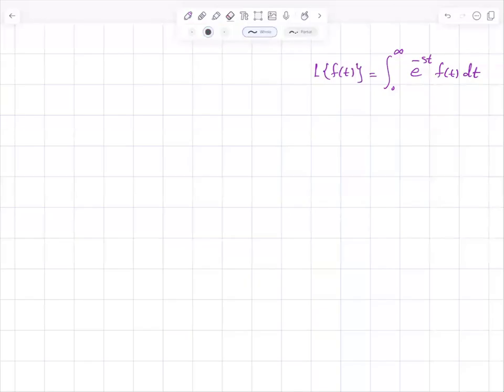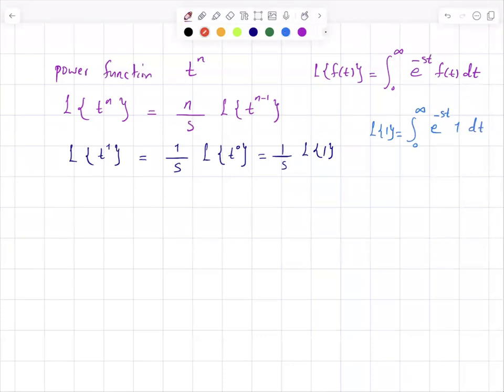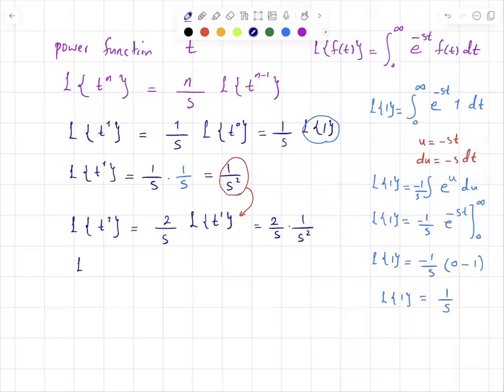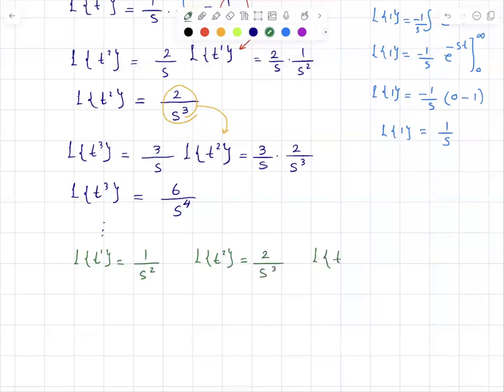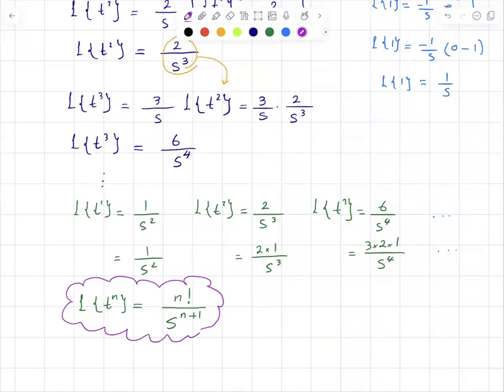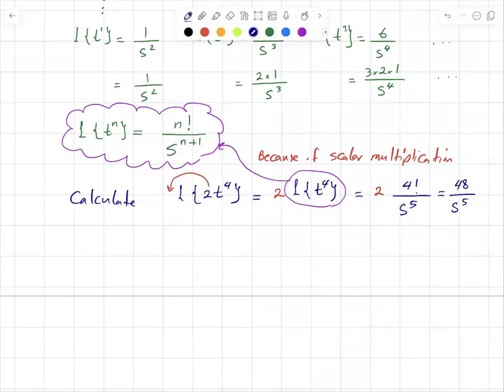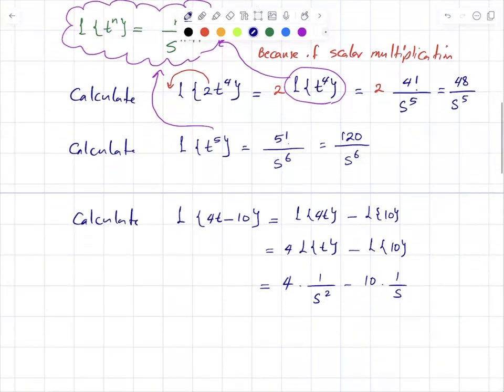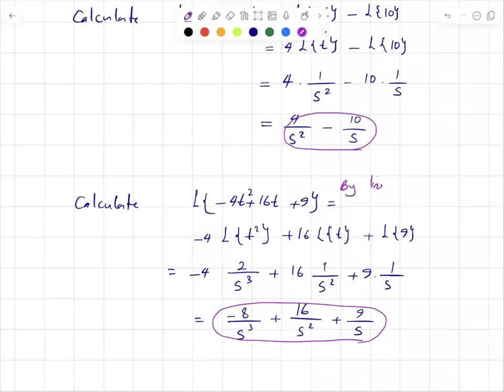Laplace Transformation of Power Function and Linear Combinations